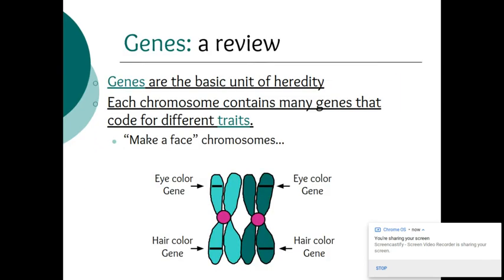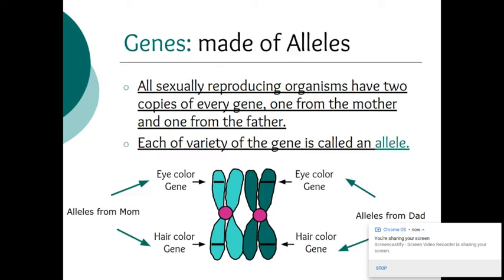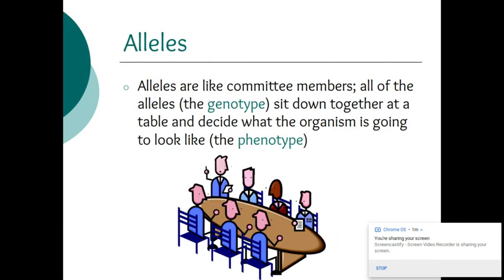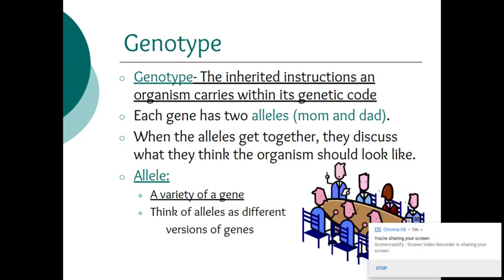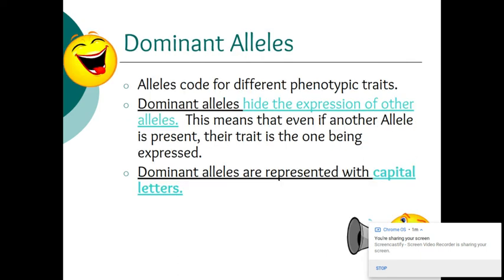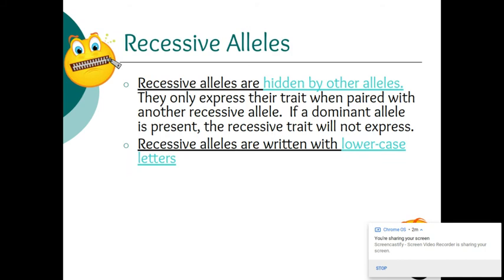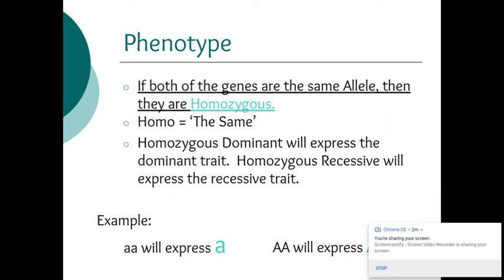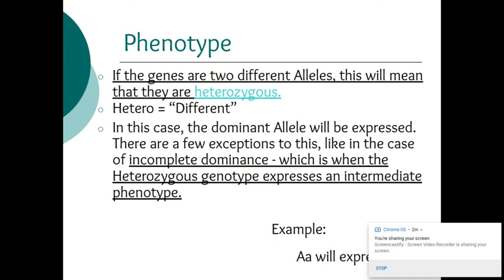Genotype and Phenotypes Notes Presentation Short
Genotype and Phenotypes